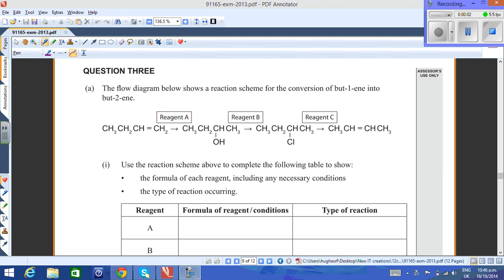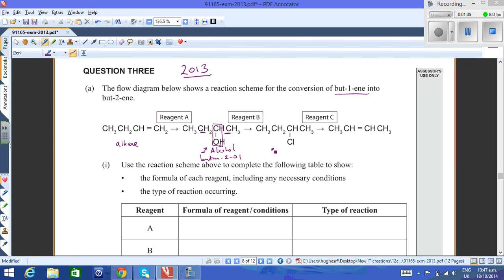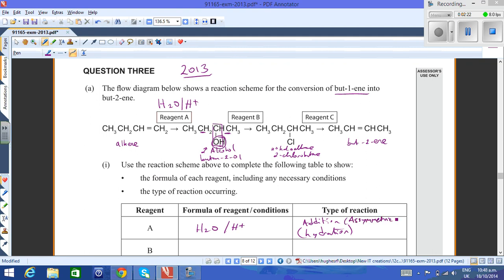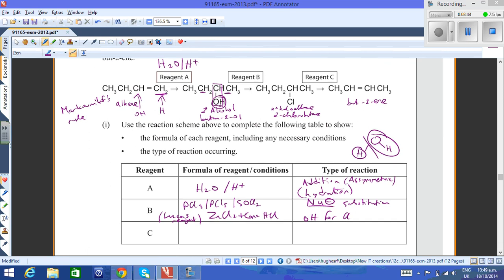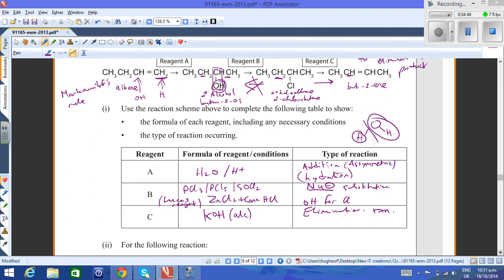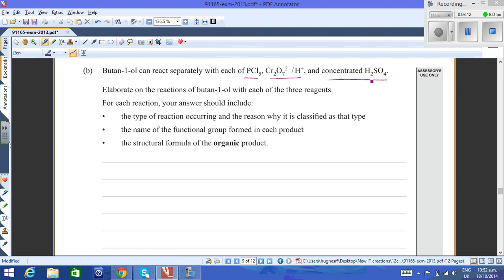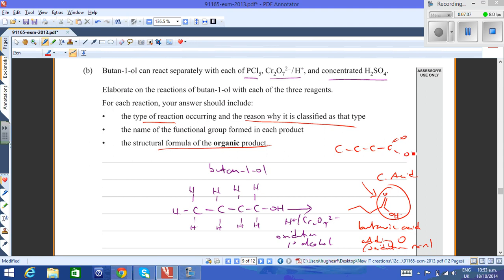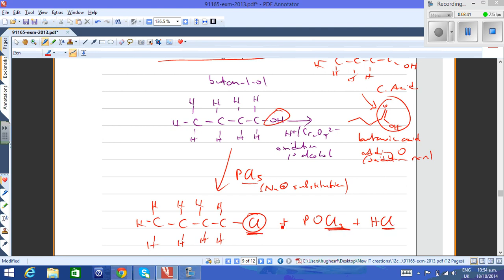NCEA Level 2 Chemistry Q3 2013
it does what the title says;p